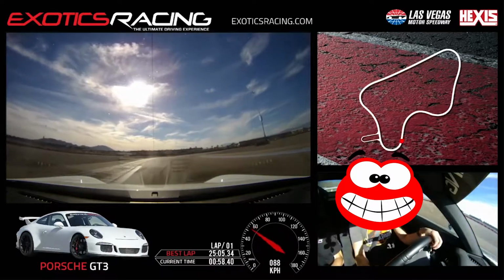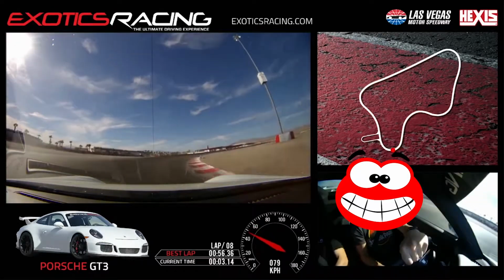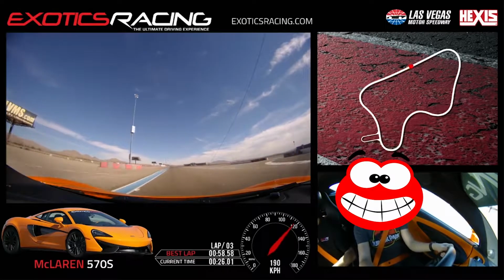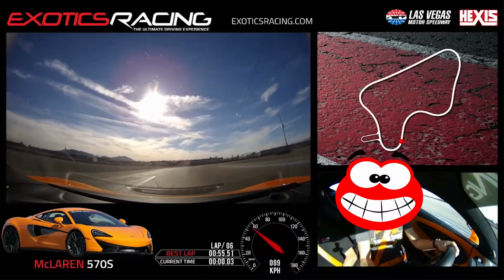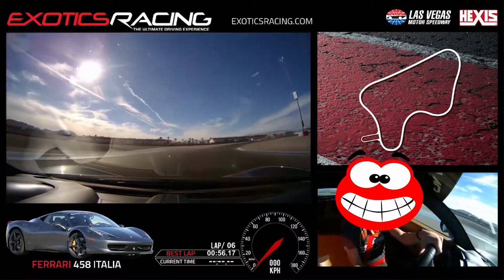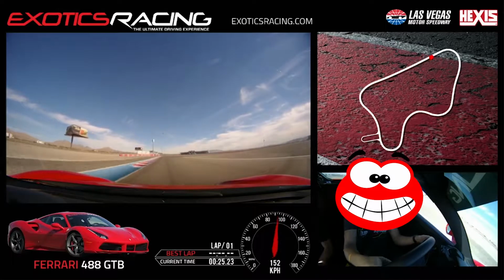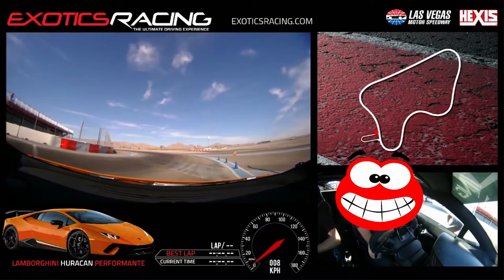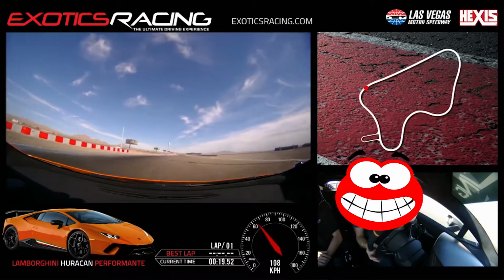Renting and tracking a Huracan Performante! EXR Las Vegas 2017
Rent it.  Rip it.  Return it.  No risk.  No maintenance.  No consumables.